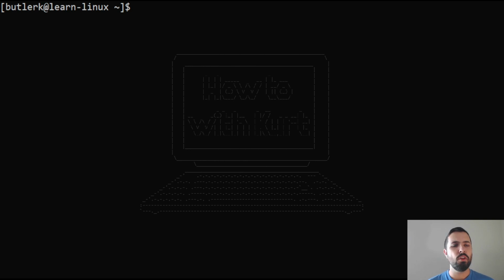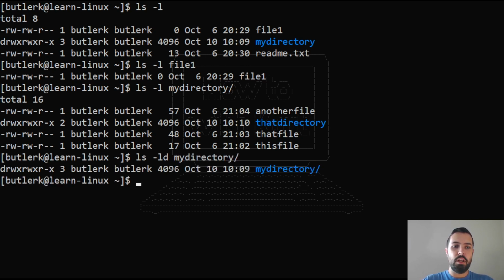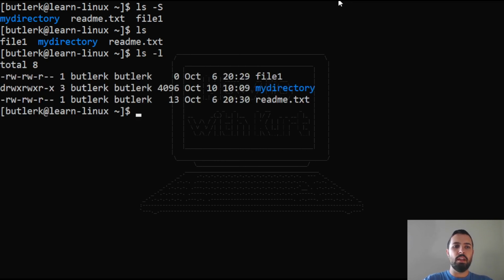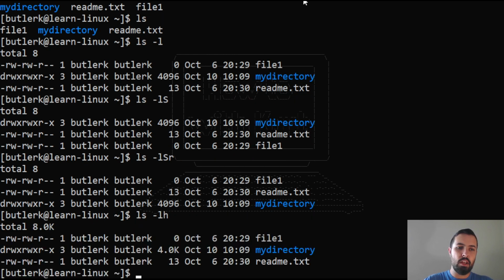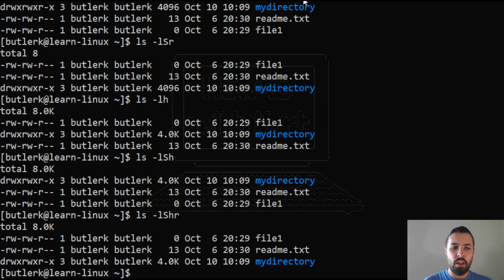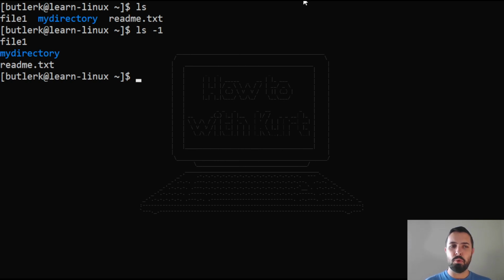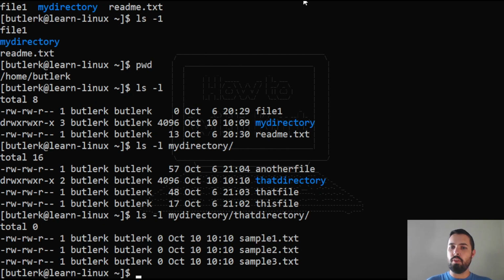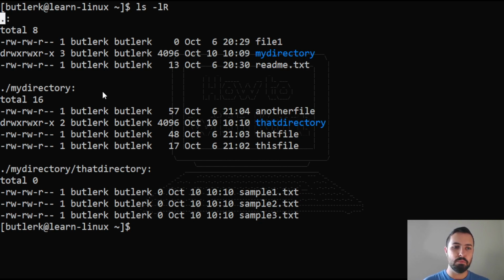Ep1-1 - How To Linux - ls (continued) - List Files & Directories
This video goes into a few more flags that can be used with the "ls" command in Linux. This is a continuation of my first video that described the most common flags to use with "ls".

Intro - 0:00
cd - 0:26
Outro - 15:58